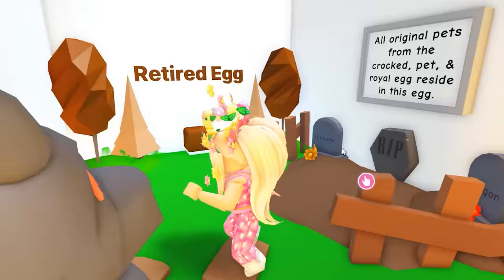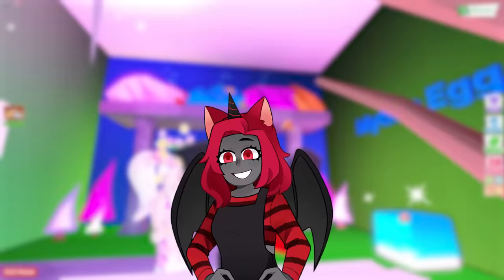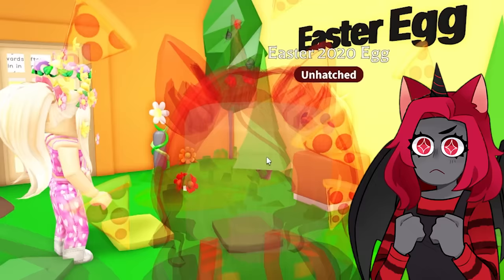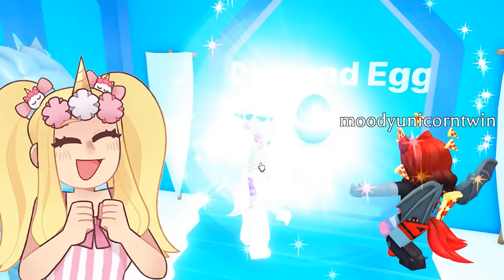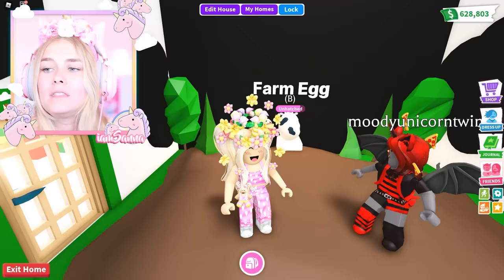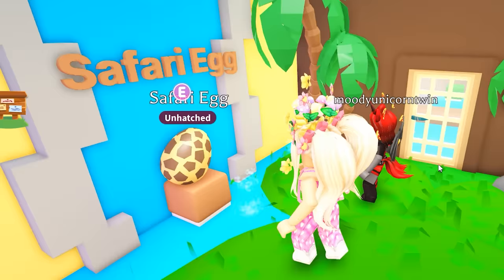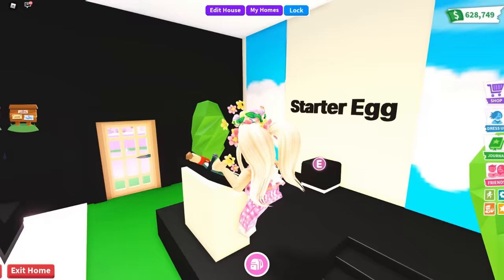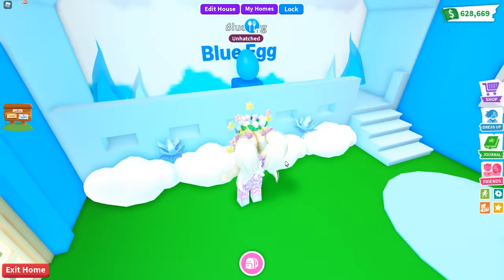Opening *EVERY EGG* In Adopt Me! (Roblox)